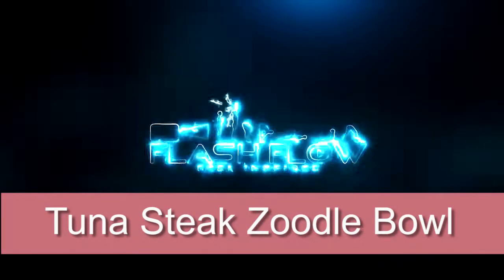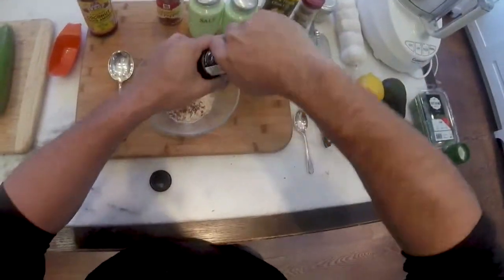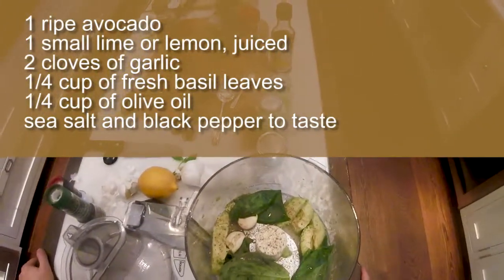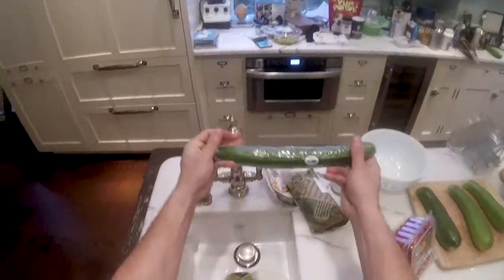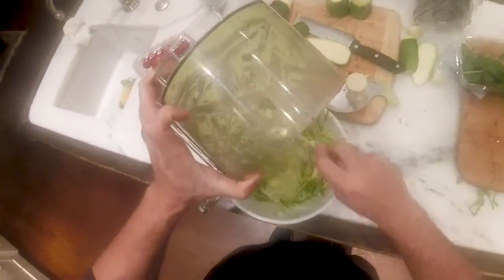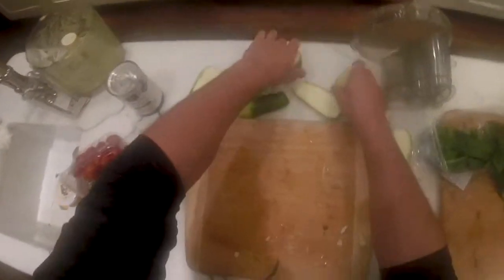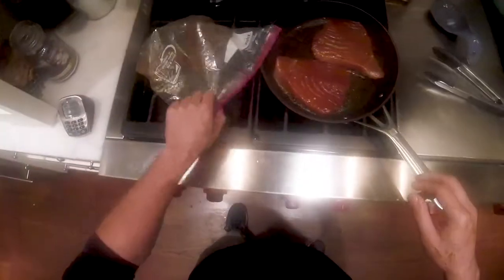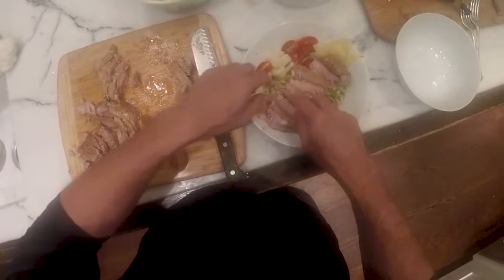Flash Flow Food Presents: Tuna Steak Zoodle Bowl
Flash Flow Video Productions Presents: Our attempt at HappyFitBelly's Tuna Steak Zoodle Bowl. This is our first food filming segment using a GoPro Hero Session 4. We had some hiccups by not using the correct memory card, but this was a great learning process of how to edit on Adobe Premiere Pro. Additionally, this was great practice to learn what cues need to be said during filming in order to make the editing processes more smooth. (ie. whether to have the thing scripted both visually and/or verbally) The GoPro did get steamy during the cooking process, so that is something to keep an eye out. Also, might work on having a separate audio recording as the GoPro audio is sub-par and not the best, but it was super easy to just pop it on my forehead and shoot what I cook as I cook. I could in the future, just cook silently (after the introduction) and just voice over after (that would save time editing and produce a smoother audio file).

Coming up next:

Ingredients:
Ingredients
For the marinade:
1.5 lb. Tuna steak (You could also make this with salmon)
1 tbsp. ginger powder
1 tbsp. garlic powder
1/4 tsp. red pepper flakes
few pinches of sea salt and black pepper
1 tbsp. olive oil
1/4 cup of coconut aminos
For the bowl:
3 medium zucchini squash, spiralized
1 English cucumber, spiralized
1 ripe avocado
1 small lime or lemon, juiced
2 cloves of garlic
1/4 cup of fresh basil leaves
1/4 cup of olive oil
sea salt and black pepper to taste
2 pints of cherry tomatoes, halved
1 jar of hearts of palm, drained and diced into 1/4 inch pieces
4 tbsp. pickled ginger